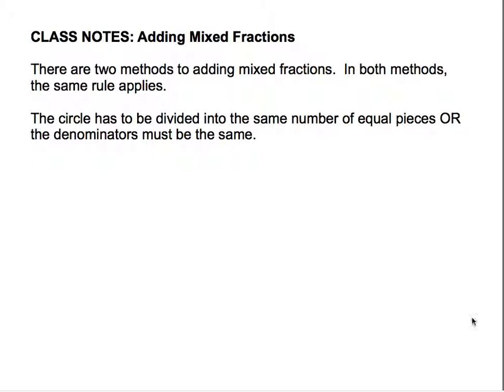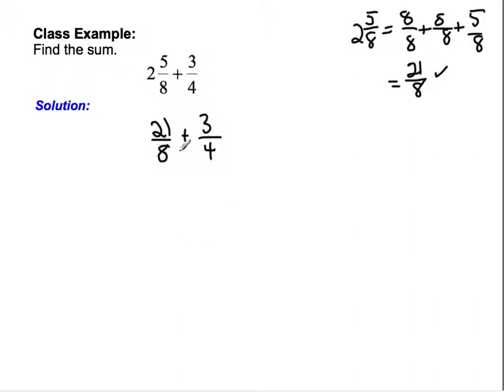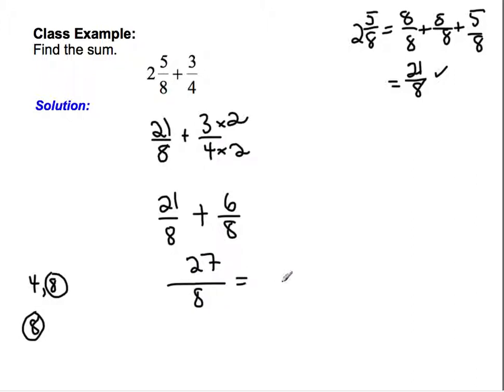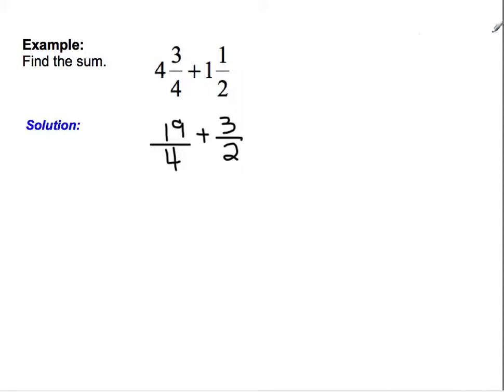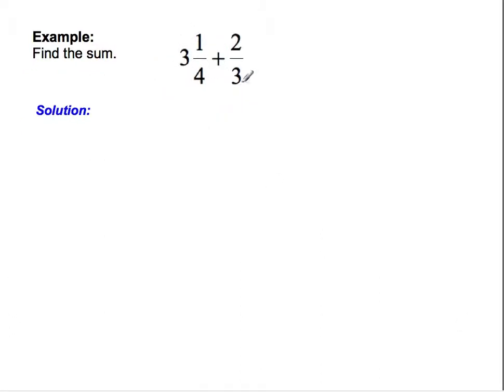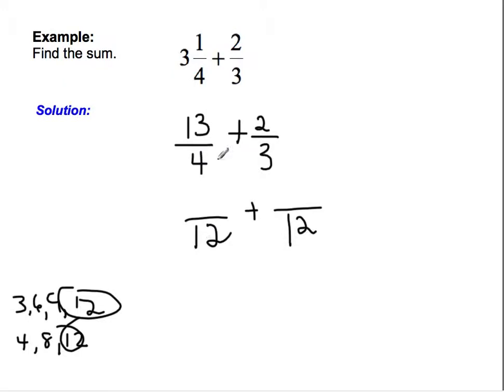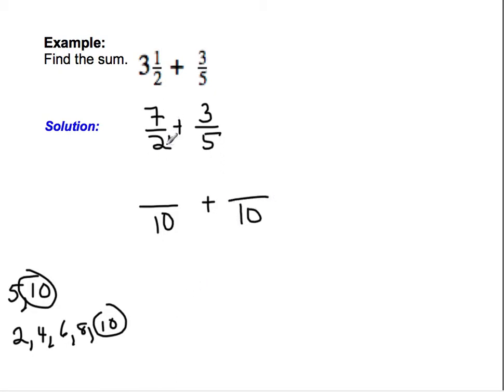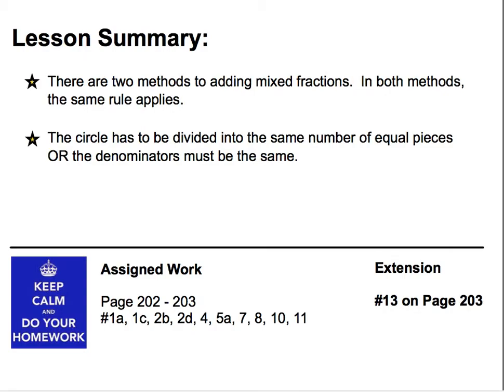Math 7: Unit 5 Lesson 6: Adding Mixed Fractions Symbolically